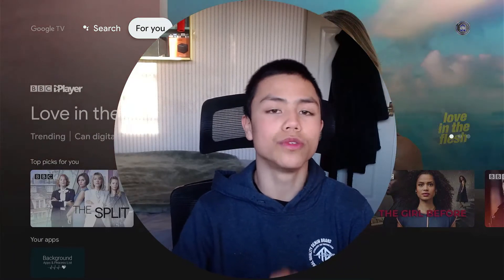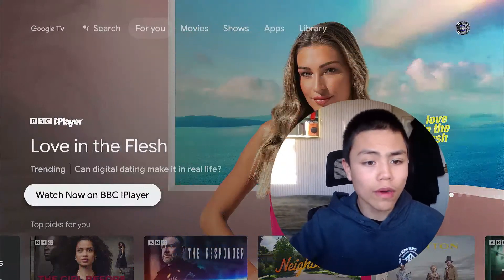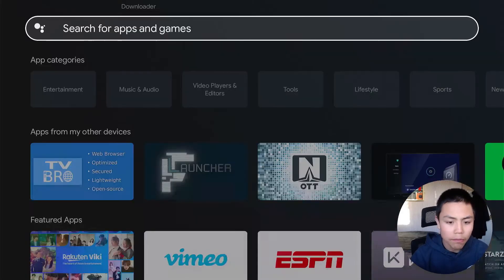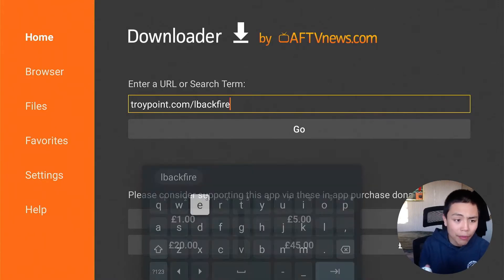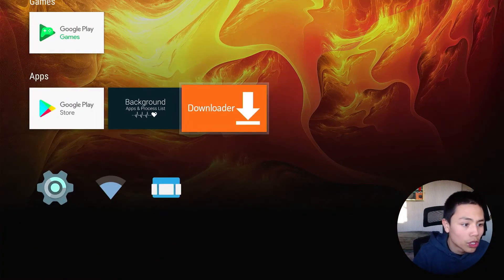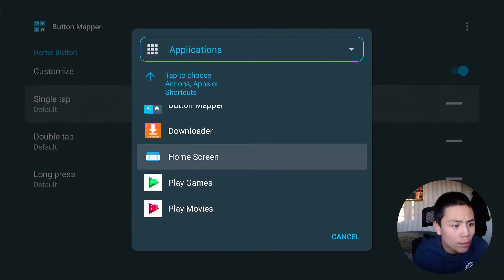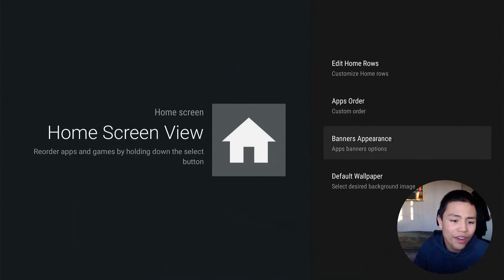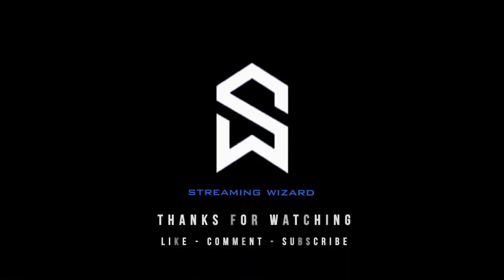🔴 HOW TO CHANGE ANDROID/GOOGLE TV HOME SCREEN 🔴